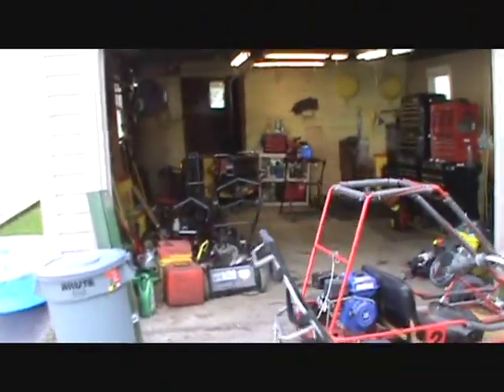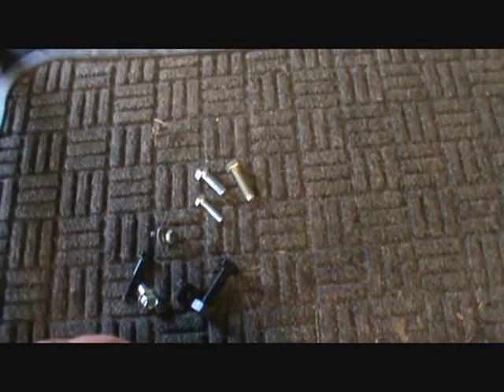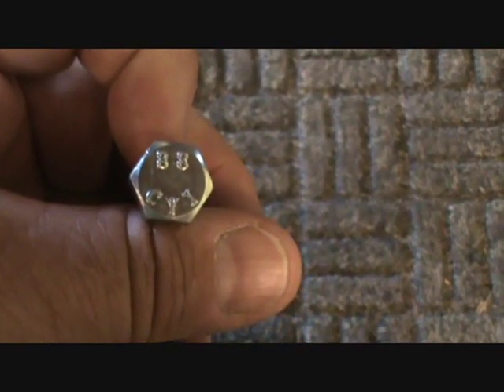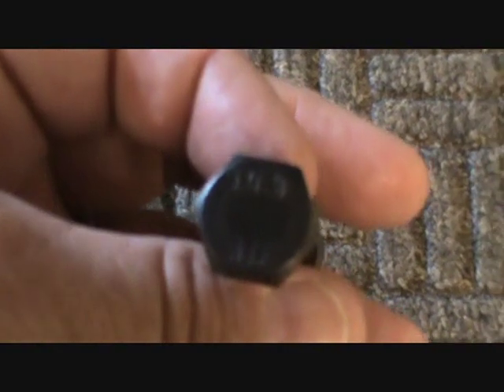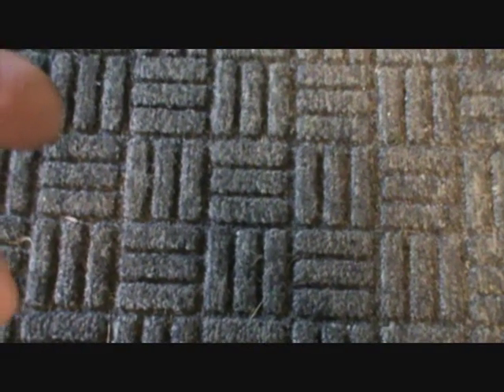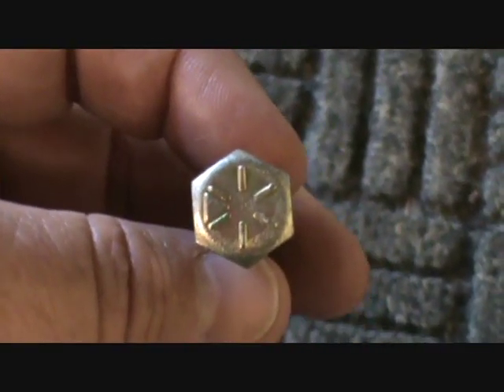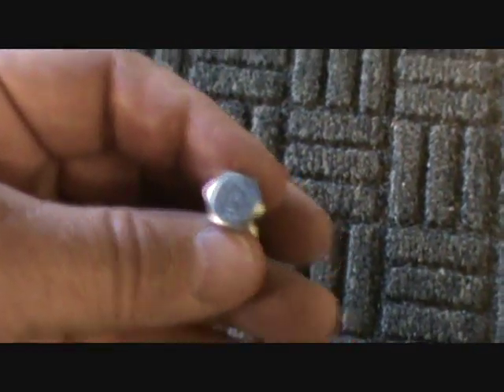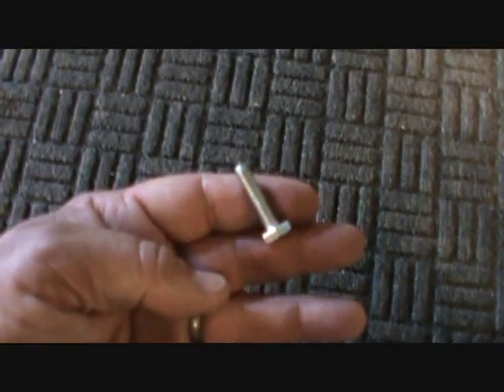Metric or SAE Bolts: Which Is It?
A brief discription and explaination of how to tell a Metric bolt from an SAE inch bolt.